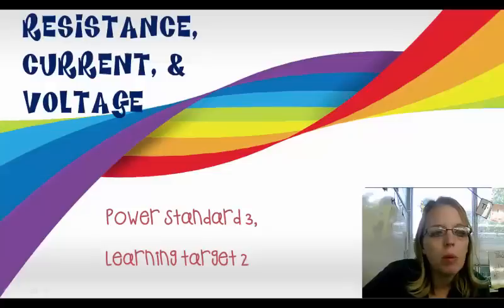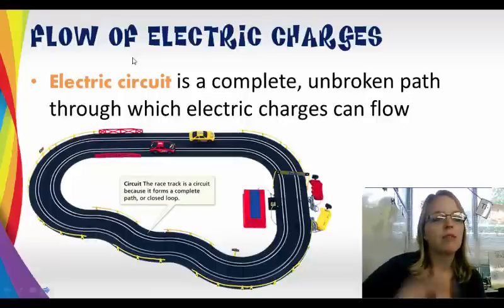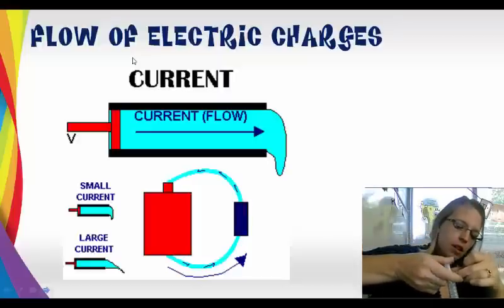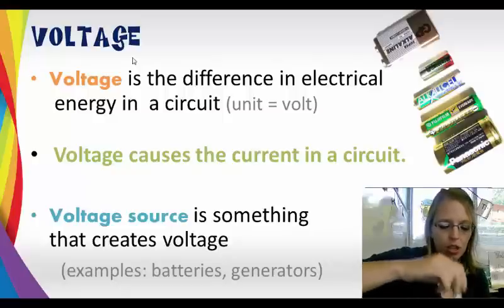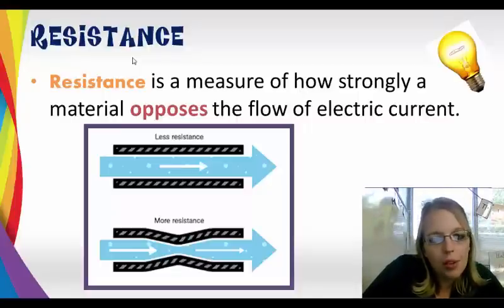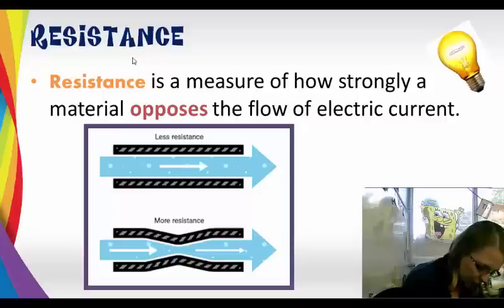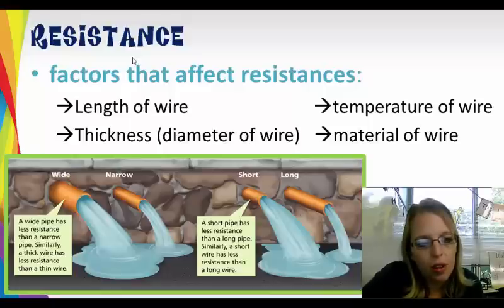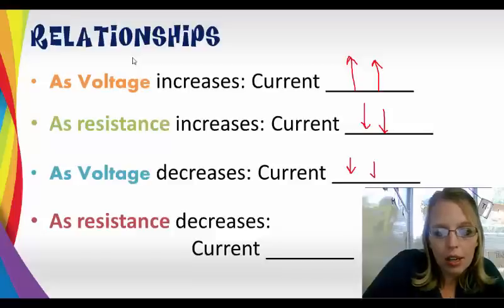resistance voltage and current flipped video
A middle school science video on Resistance, Voltage and Current